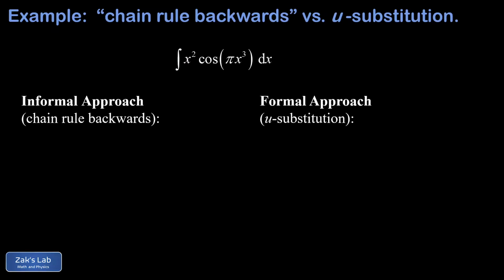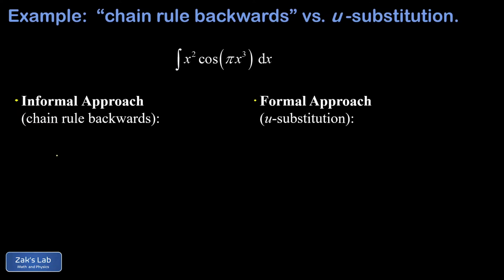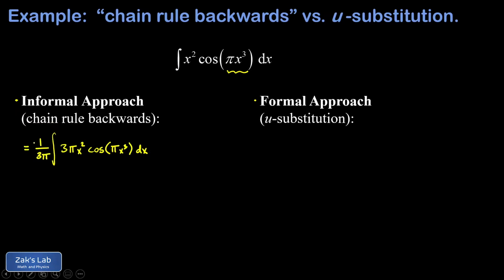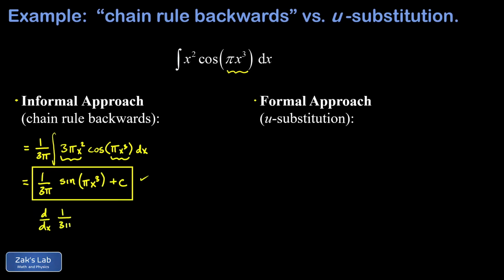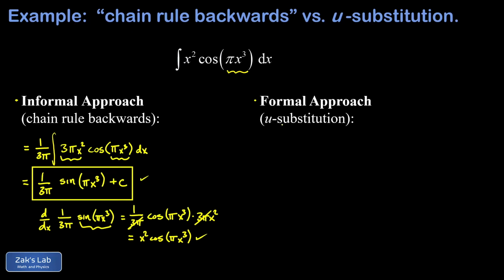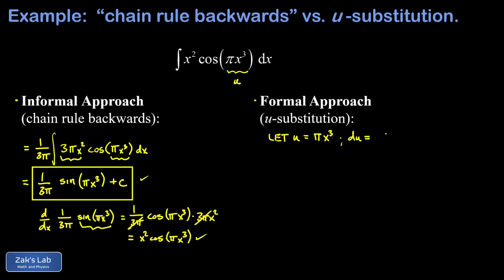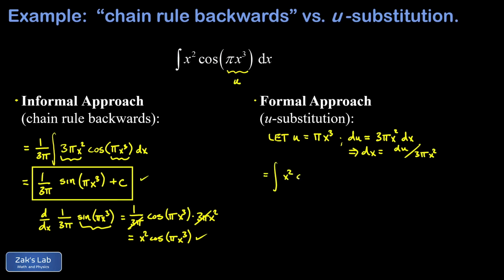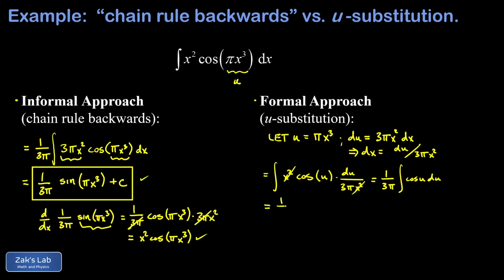Integral of x^2*cos(pi*x^3) using the chain rule backwards and explicit u-substitution approaches.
For the function x^2*cos(pi*x^3), we integrate two different ways:  first using the chain rule backwards and second using an explicit u-substitution to transform the integral of x^2*cos(pi*x^3) to u-space.

00:20 In the informal approach, we are trying to see the derivative of the interior function in the integrand, and we notice that the *variable* pieces are there:  the derivative of the interior function here is 3*pi*x^2, and our integrand already has an x^2 in it.  All we have to do is supply a factor of 3pi in the integrand and compensate with a factor of 1/3pi out in front of the integral.  Now we can guess the antiderivative by applying the chain rule backwards, and we get 1/3pi*sin(pi*x^3)+c.

01:22 After we integrate using the reverse chain rule, we check our answer by differentiating the antiderivative.  We take the derivative of the integral and apply the chain rule, showing that we get back to the integrand we started with, so our antiderivative is verified!

02:16 Next, we integrate x^2*cos(pi*x^3) using a u-substitution.  In order for this to work, we still need to see ahead a little bit:  we need the variable pieces of the derivative of the interior function to appear in the integrand!  We let u equal the inner function so u=pi*x^3, then du = 3pi*x^2 dx, and we can solve for dx in terms of du.  We substitute u and du into the integral and arrive at 1/3pi times the integral of cos(u) du, which integrates to the sine function.  Subbing the definition of u in terms of x back into the answer, we express the antiderivative in terms of x and arrive at the same result for the indefinite integral of x^2*cos(pi*x^3):  1/3pi*sin(pi*x^3)+C.